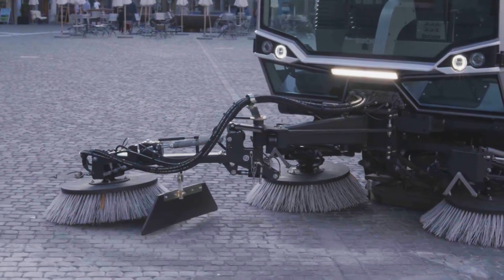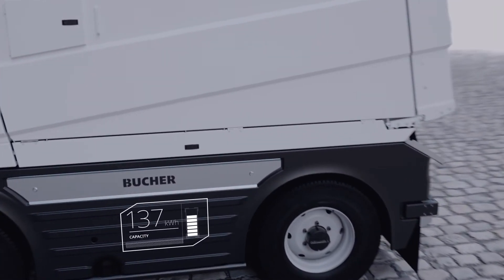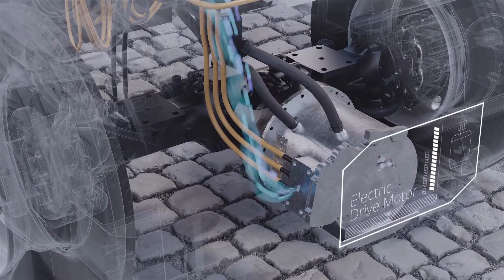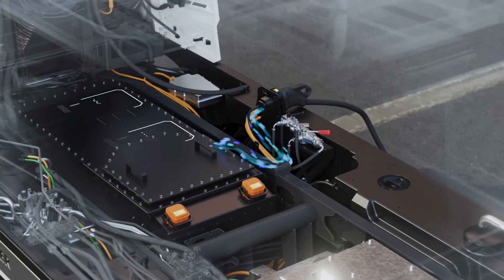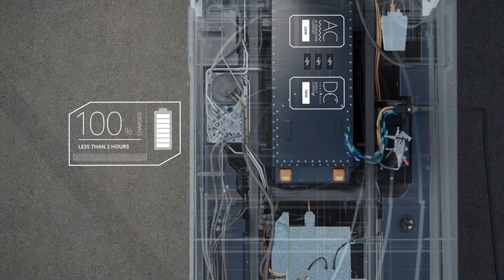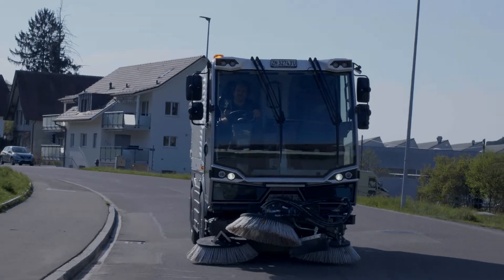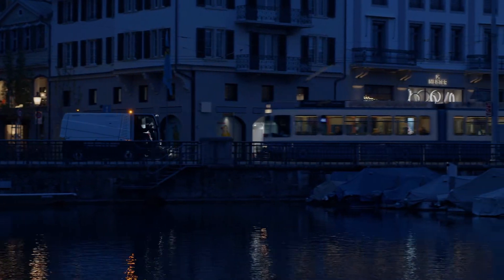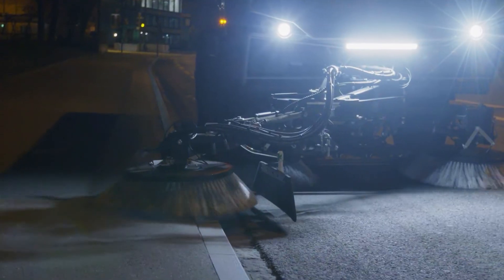Bucher CityCat VR50e - Electric Drive Train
The new Bucher CityCat VR50e, our all-electric high performer in the compact class. The Bucher Battery Pack with a capacity of 137 kWh enables continuous sweeping operation for up to ten hours after only 1.5 - 2 hours of charging time.